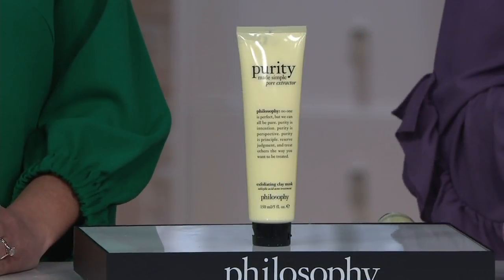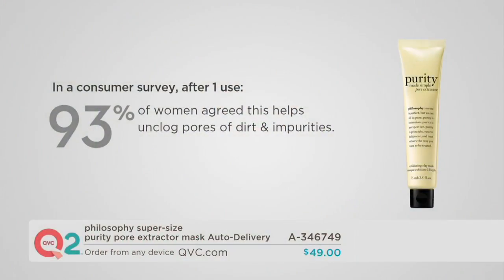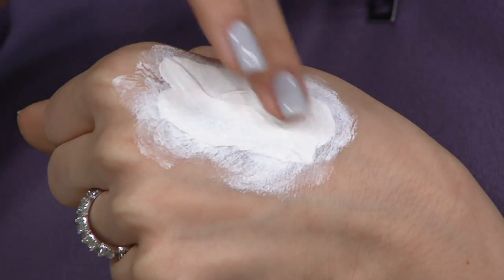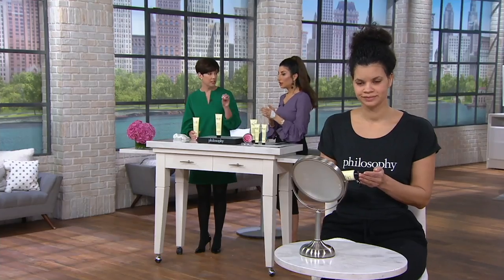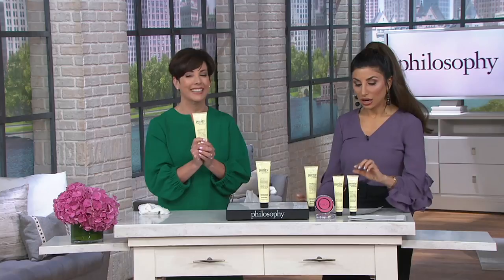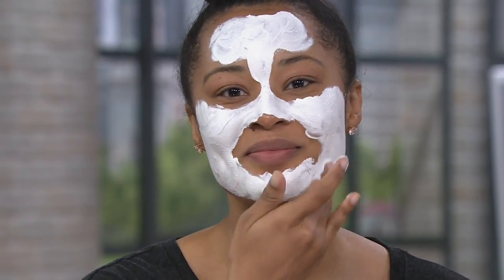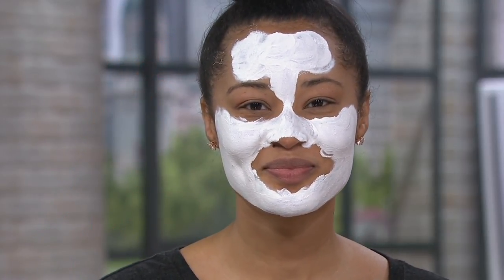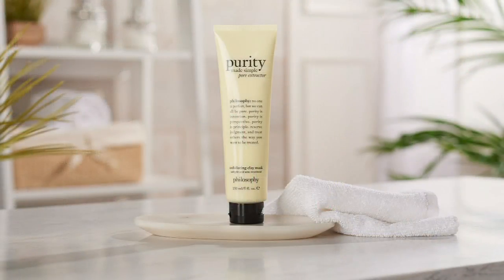philosophy super-size purity pore extractor mask Auto-Delivery on QVC